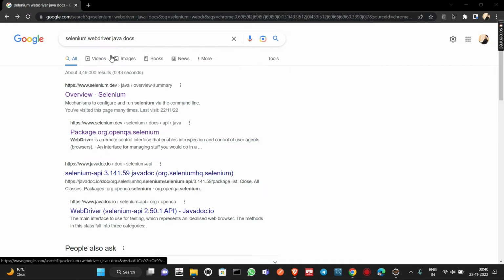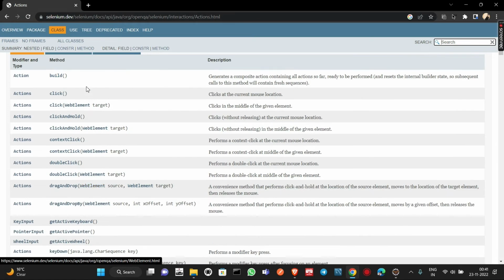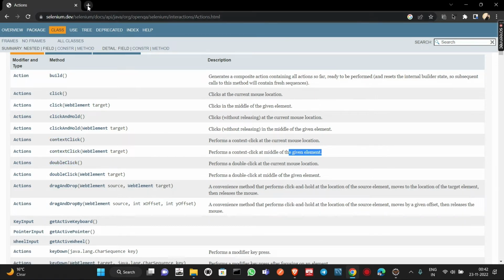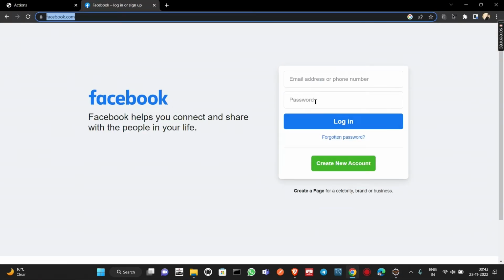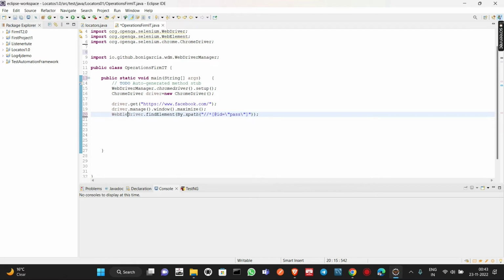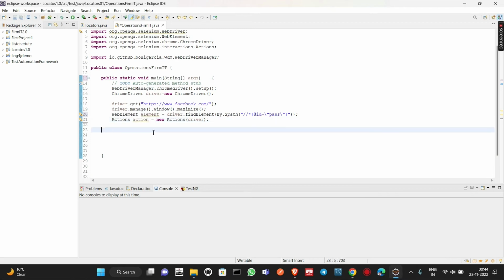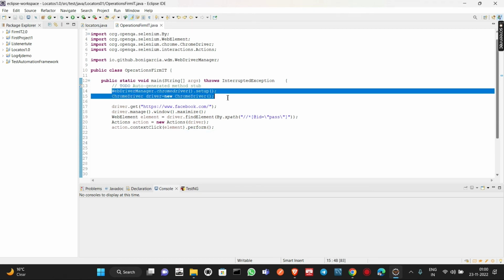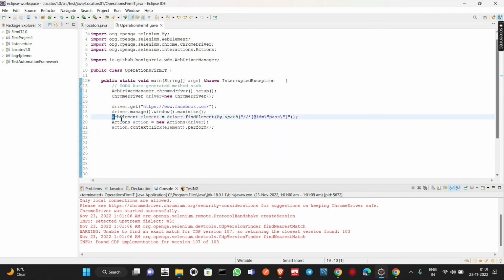How To RIGHT CLICK over any webpage | Selenium WebDriver | Lecture 43